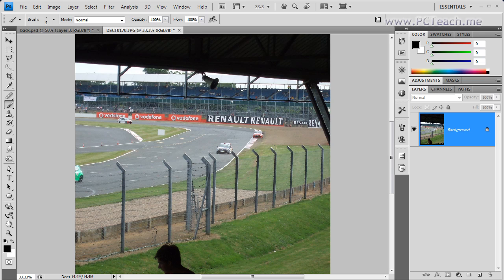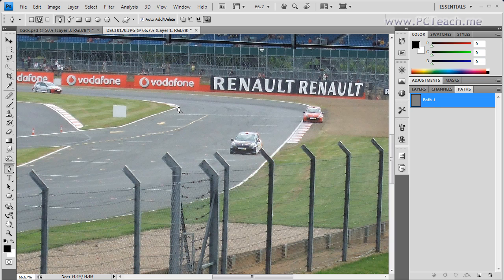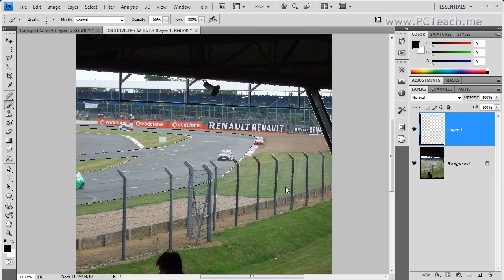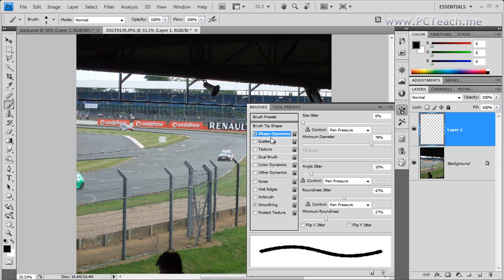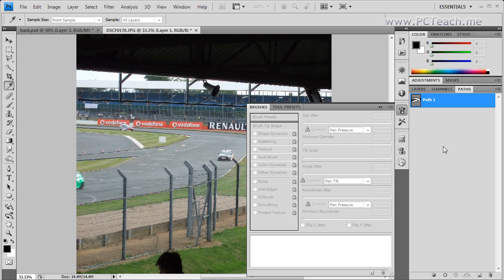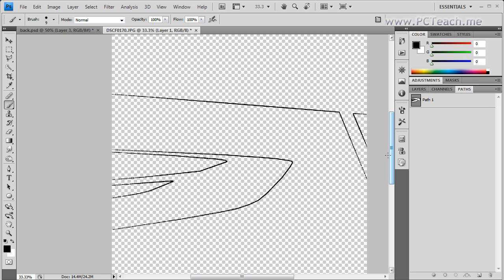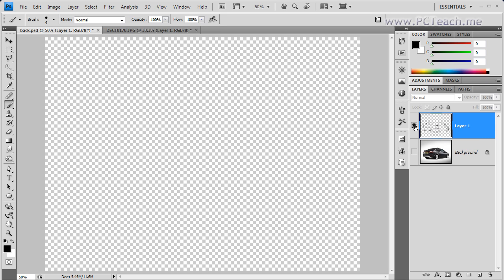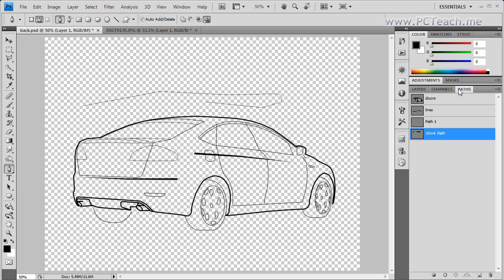Photoshop - Creating a Hand Drawing From A Picture Using Paths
This video is a little bit out there with things you want to do with Photoshop. This video will explain part of the reasons (not all!) why you use "Paths".

I was challenged a while ago to provide an image of a vehicle without having the image itself.

I needed to create a "technical drawing" of a vehicle, this made me pause and think how the heck was I to complete this task when I rely on Photoshops tools to do most of the work. Unfortunatley, even with the power of Photoshop at your disposal you need to sometimes do things the hard way. Thankfully in Photoshop there is a feature known as "Paths" these store a series of lines which you can then let Photoshop do its magic on.

It took me about 2 hours graft but got quite a nice "technical" style image for a vehicle. In this video I will show you the basics of how it can be achieved and also show you the final version of the car I created by using paths.

This is one of many videos which can be seen at PCTeach.me. Come join the gang!